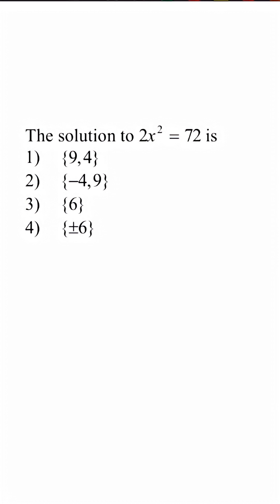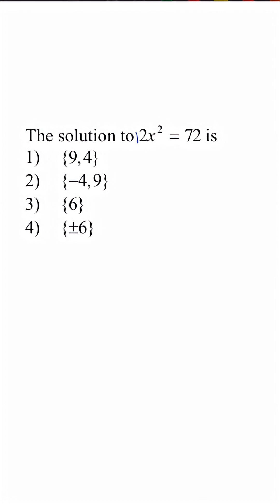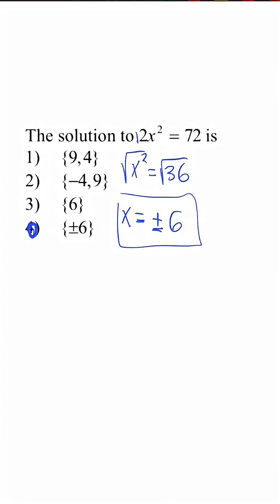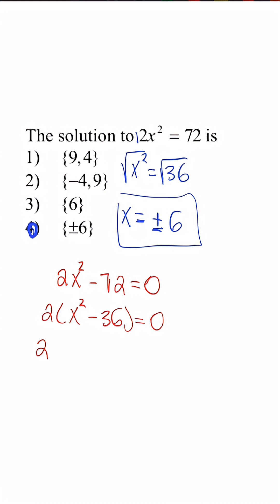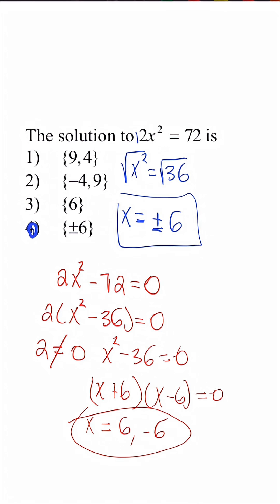This Quadratic Trick Saves Minutes